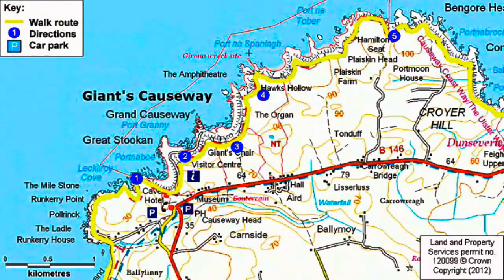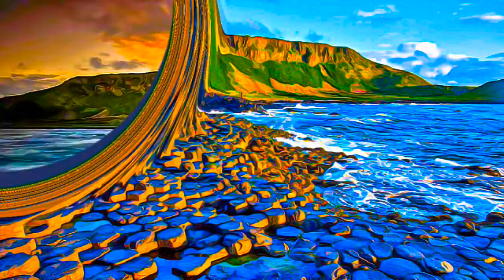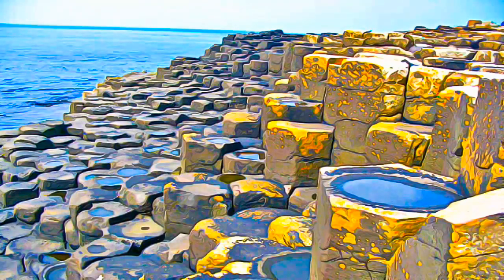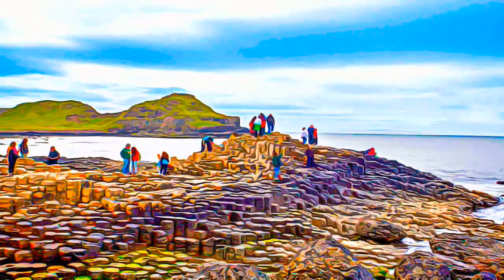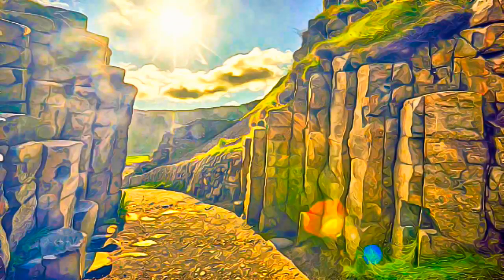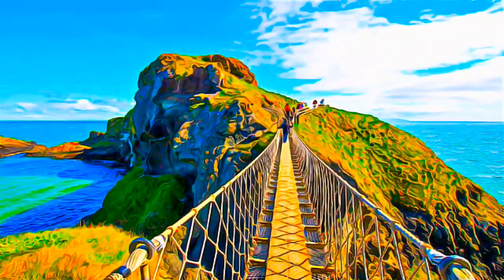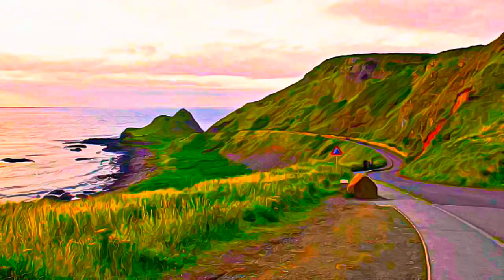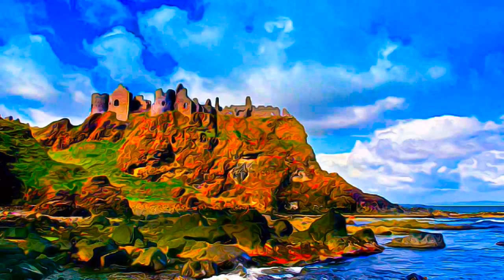Northern Ireland - Giant's Causeway and Causeway Coast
Giant's Causeway and Causeway Coast, Northern Ireland